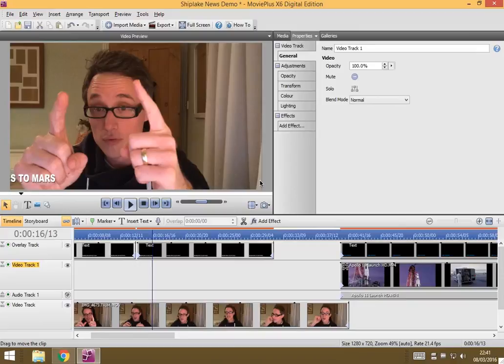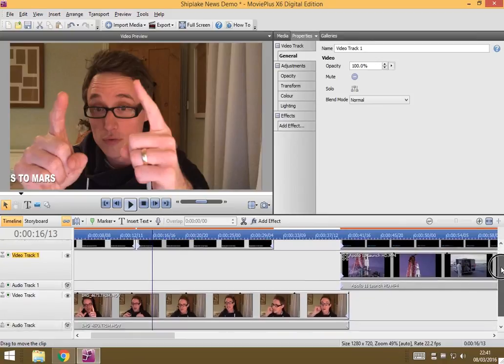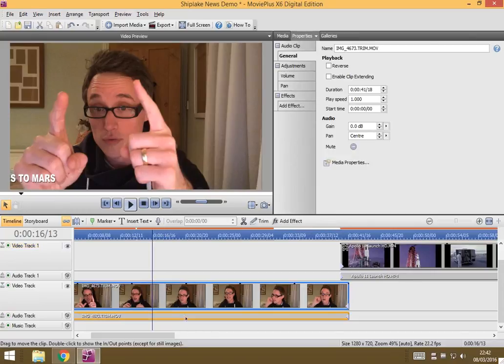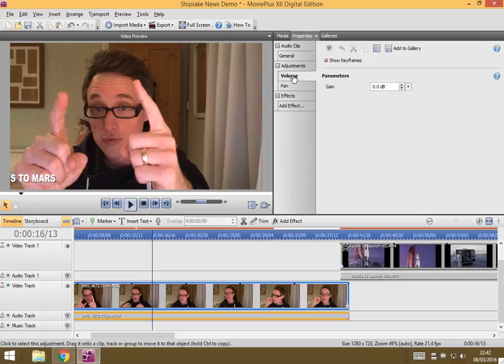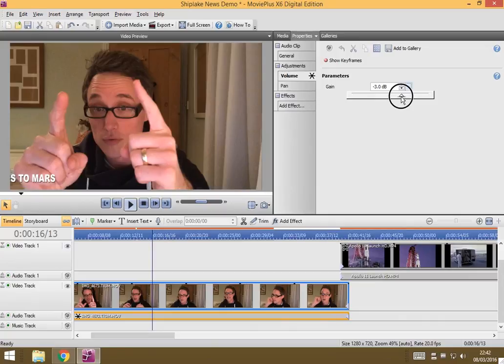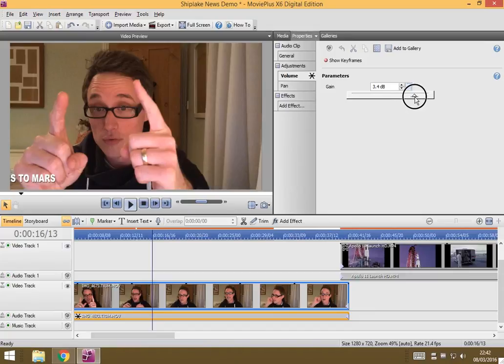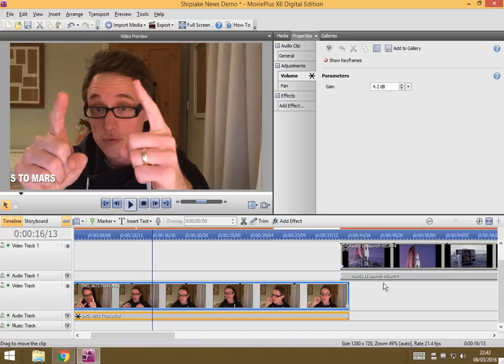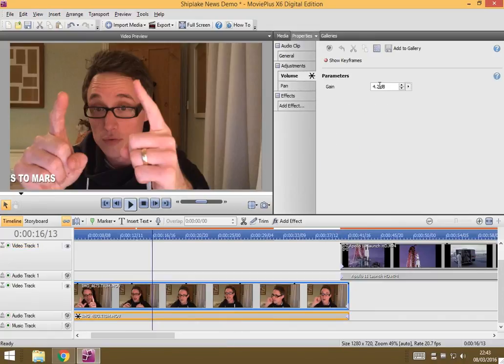Shiplake News Project: Adjusting The Volume Level Of A Clip